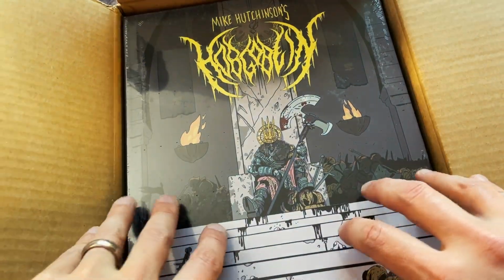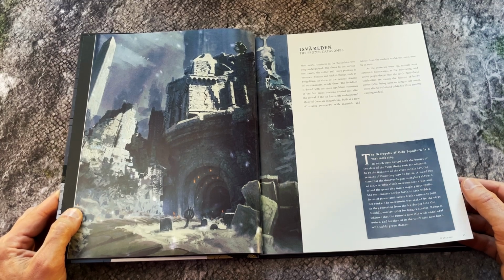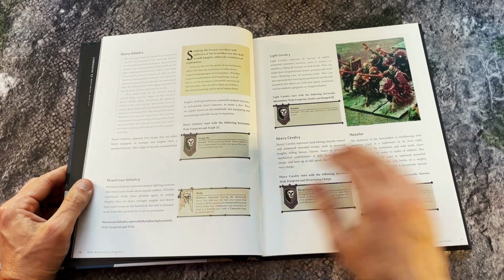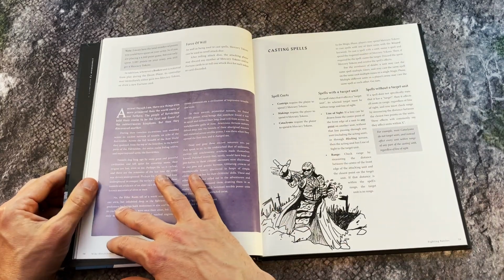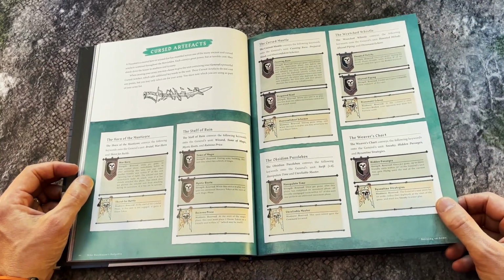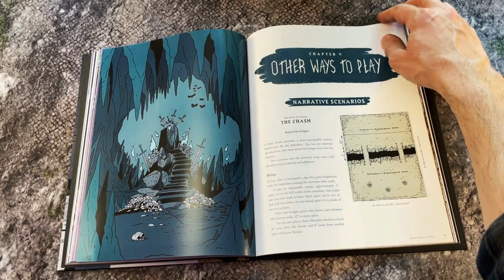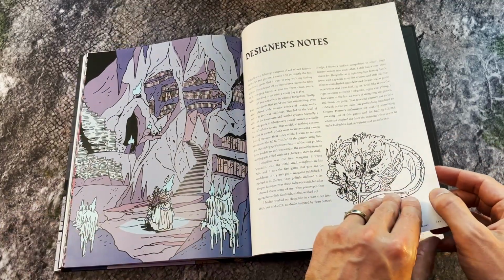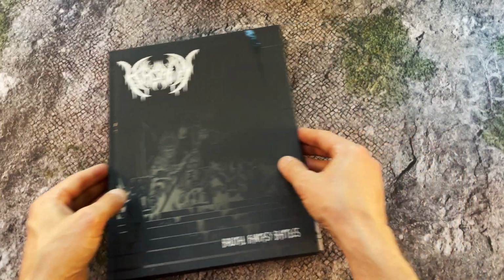Hobgoblin Rulebook First Look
(Dev Diary 24.015) I have the award-winning HOBGOBLIN rulebook to show you! Let's take a first look together. I was actually kind of nervous and buzzing when I shot this video, this is a game (and a book) that I'm extremely proud of and I can't wait for you to have a copy of it in your own hands.

00:00 Intro
00:51 Skip the Intro!
01:03 Hobgoblin flip-thru
14:24 Outro

If you want to chat about any of these games, come hang out in the official Planet Smasher Games Discord server. Its sort of the digital equivalent of dropping by my gaming shed.

Planet Smasher Games makes boutique miniature games for the highly-evolved tabletop gamer. I share my design and development process so you can see what I'm up to.